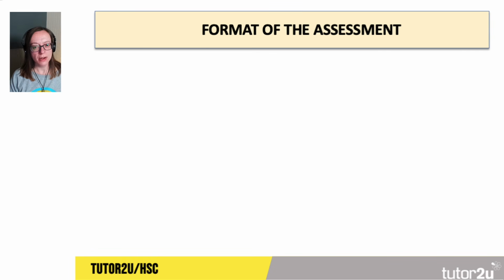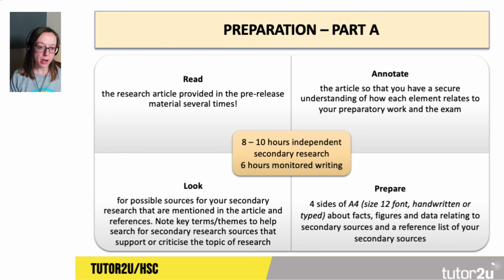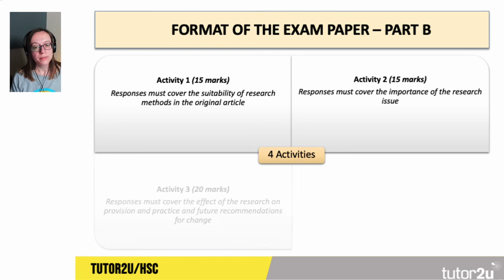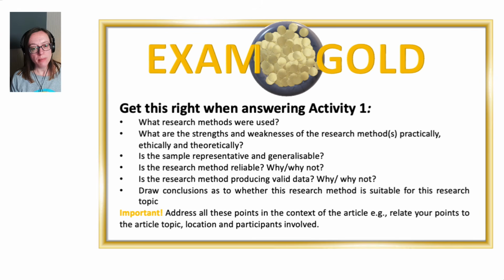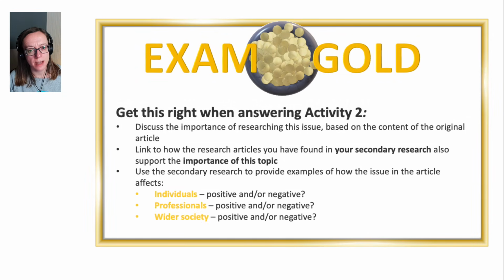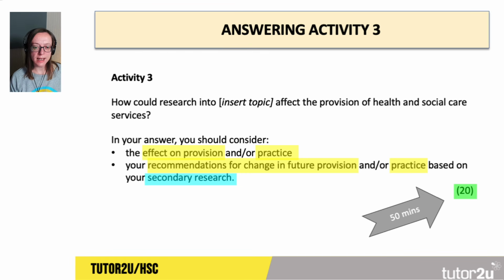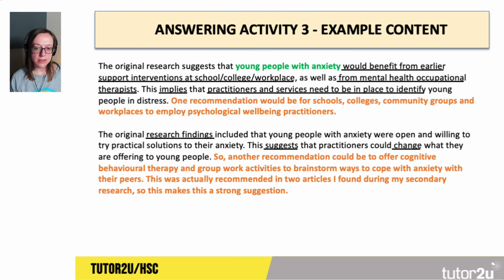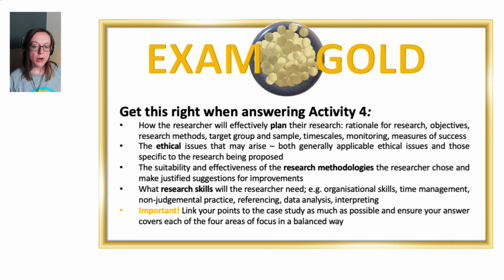Unit 4 Exam Paper in 15 mins | BTEC National Health & Social Care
Liz talks you through the BTEC National Health and Social Care Unit 4 Enquiries into Current Research in Health and Social Care exam paper.

She discusses: the format of the assessment as a whole (part A and part B); the format of the exam paper (part B); the assessment activities and marks available; how to structure answers; and provides her top tips and Exam Gold!

0:00 Introduction
0:17 Format of the assessment (part A and part B)
1:03 Part A - preparation
2:27 Annotating pre-release material
3:18 Part B - format of the exam paper
4:12 How to answer Activity 1
6:13 Example response content for Activity 1
6:53 How to answer Activity 2
8:33 Example response content for Activity 2
9:02 How to answer Activity 3
11:07 Example response content for Activity 3
11:33 How to answer Activity 4
14:07 Example response content for Activity 4